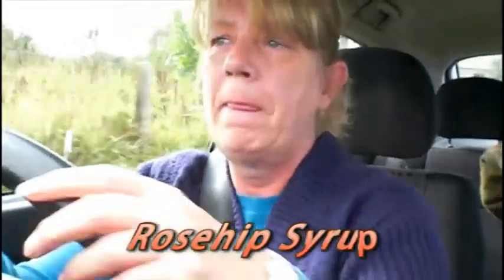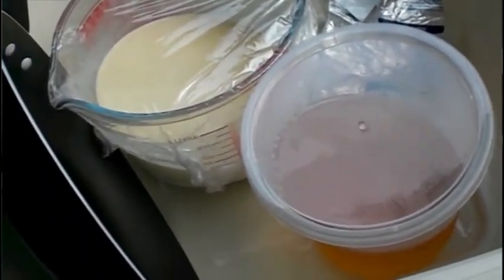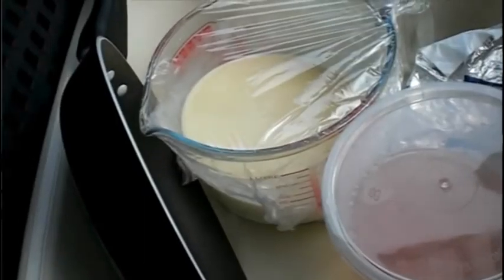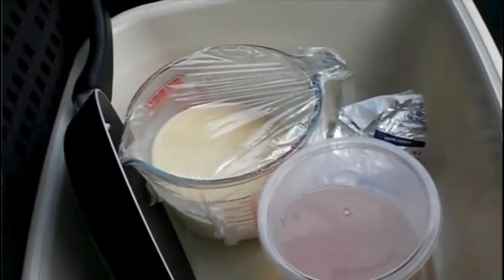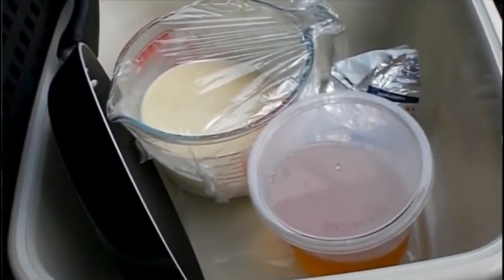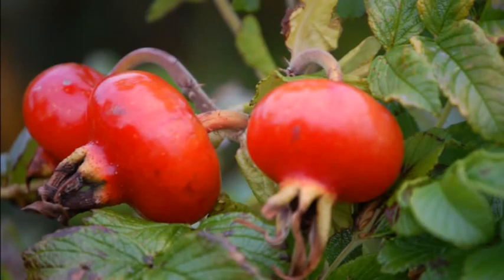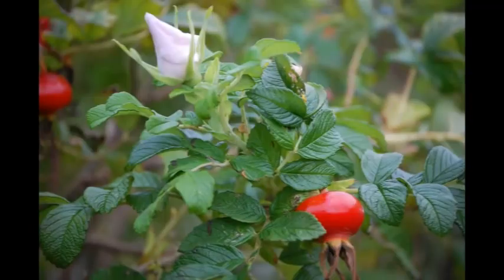Rose Hips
The rose hips have been ripe for a while now and I wish I had thought about them as a food source before now, we have loads in our garden!
The other nice thing about this recipe is that the leftover waste from the boiling is great for chickens!  Mine get loads of rose hips just now from the bushes so I froze 6 in muffin cases for the winter when they don't get anything like that.   :)